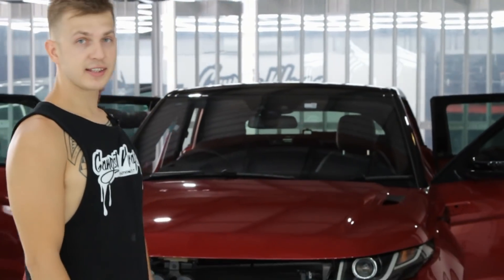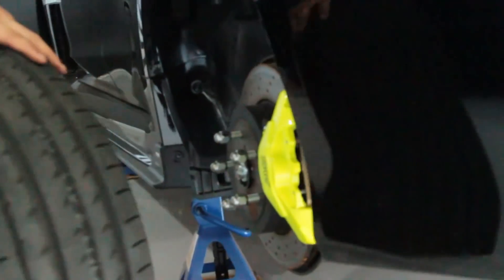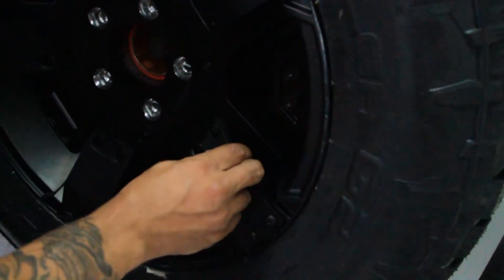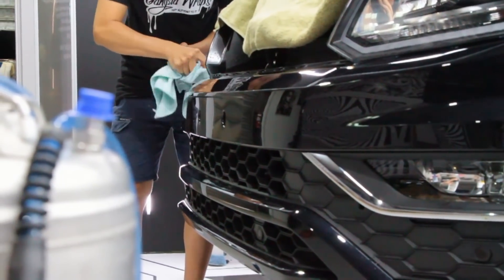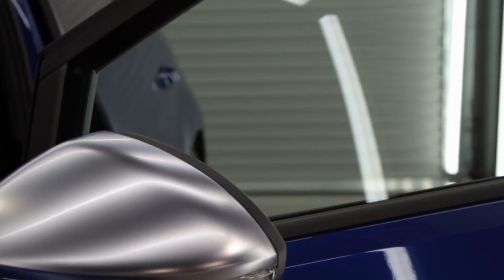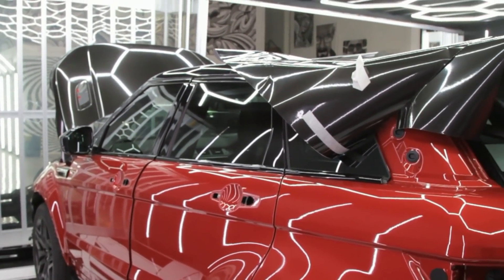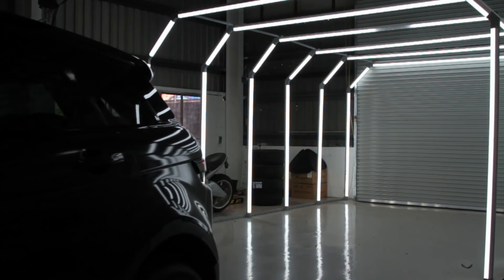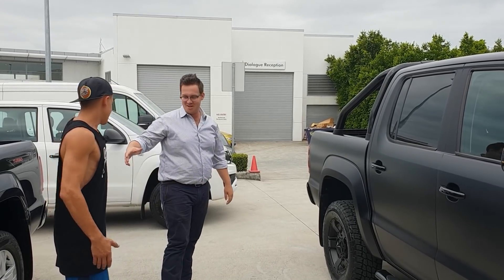VLOG1: Range Rover Wrap & VW Amarok Paint Protection - Gangsta Wraps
A week in the shop with the crew at Gangsta Wraps. Check out the boys laying some ppf and some Aver vinyl.

jointhegang now.